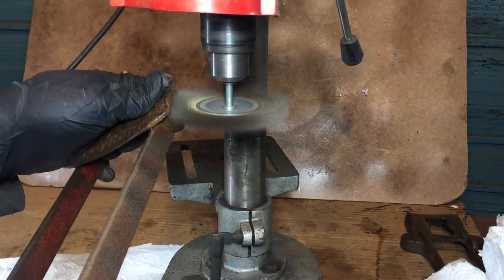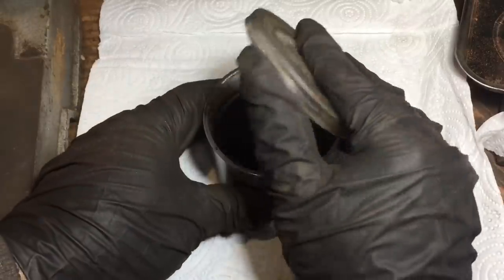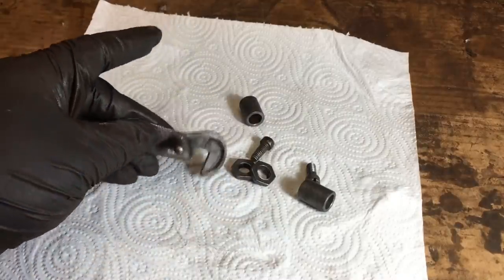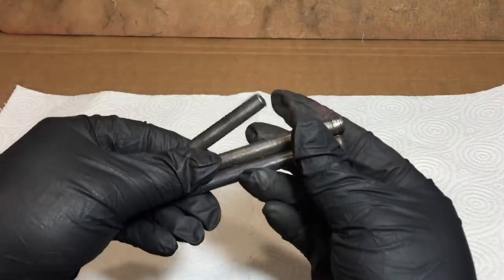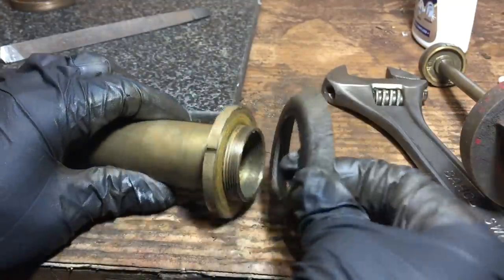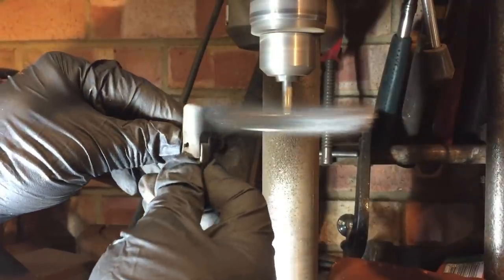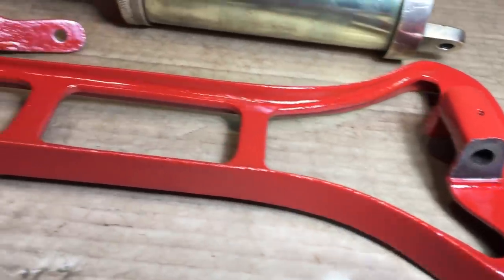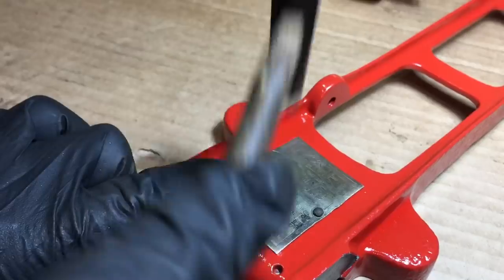Vintage Kismet Master Foot Pump Restoration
This pump was a genuine barn find. The farm had been in business since the end of ww2. And most of the things I acquired were from that time period. These double barrel foot pumps are known to produce high pressures. From my understanding the larger barrel compresses the air and passes it to the smaller inner barrel where it is compressed once more before being released. These pumps were commonly used in ww2 to pump the pressure starting systems in spitfires. In addition you could simply pump you bicycle tyre with it. Although I’m not 100% sure of this pumps exact date, I do know it could be anywhere between 1930 and 1950. The main thing is it’s damn well old.
This is the first time I restored a foot pump. As you will see in the video I came across some leather seals. Since I had no idea where to purchase such a replacement from I decided to attempt making my own. I purchased an old leather bag and went to work. The two seals on the inner barrel were in pretty good condition therefore I decided not to change them.